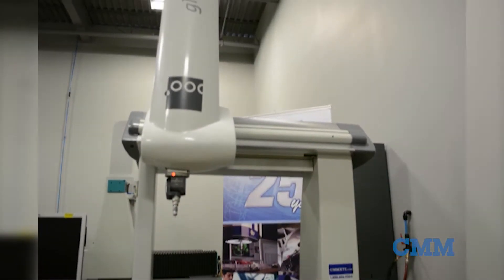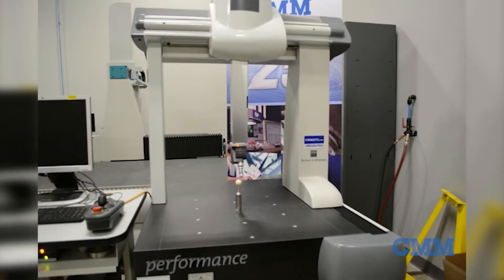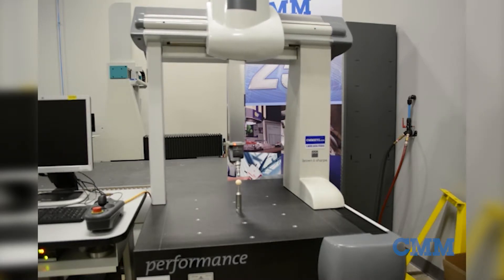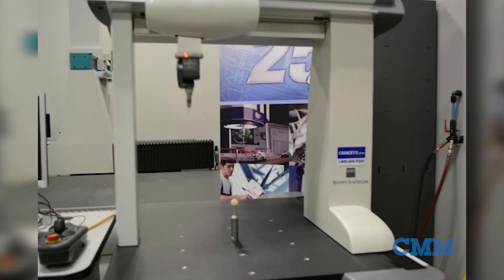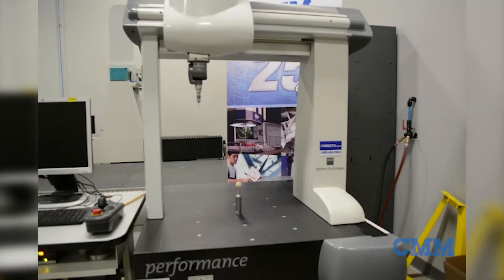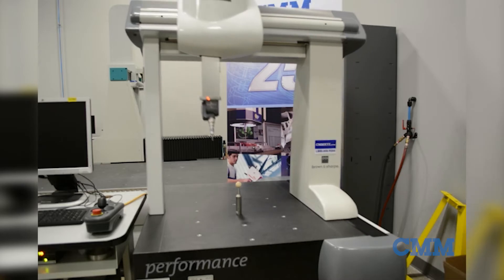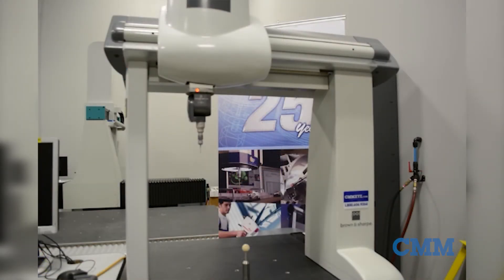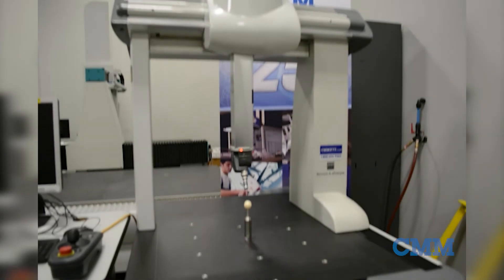Used Brown & Sharpe Global Performance 5.5.5 CMM for Sale | CMMXYZ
Looking for a used CMM? This Brown & Sharpe Global Performance 5.5.5 is just one of the many used measuring machines we have available.
In our showroom and ready for a new home, CMM574. This is a 2010 Global Performance 555. This gives you 500 millimeters of volume in all three axes, approximately 20 inches. This machine is equipped with a Tasa Stara M articulating head with five-degree increments in the A Axis and B Axis. Attached to that is a Tasa Touch Trigger Probe with detachable modules, very similar to the Renishaw TP20. PC-DMIS Cad 2018 is currently loaded on this system with any other upgrades available upon request.